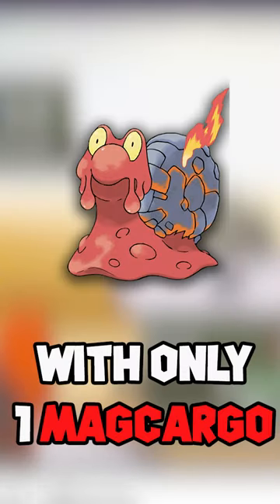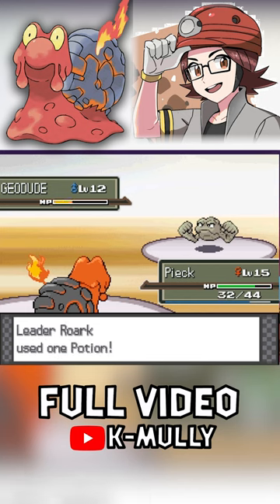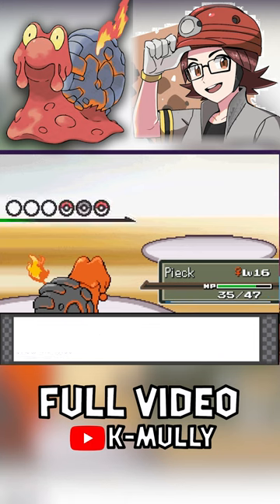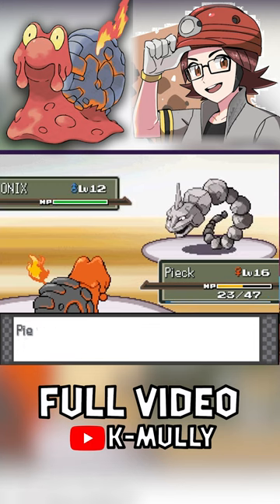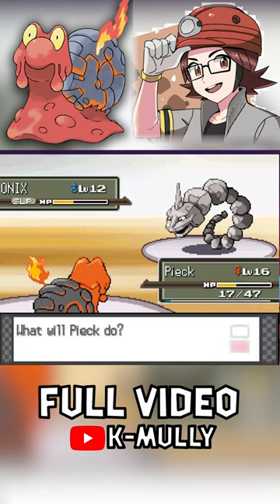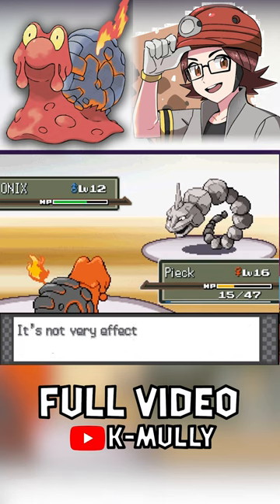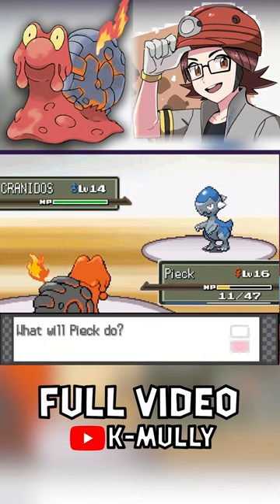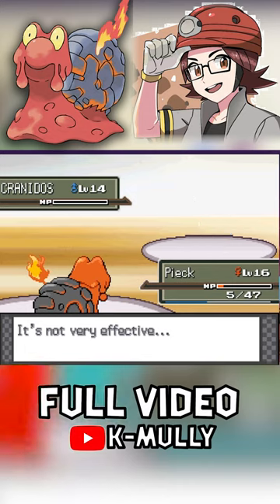Is It Possible To Beat Pokemon Platinum with ONLY Magcargo? vs Roark